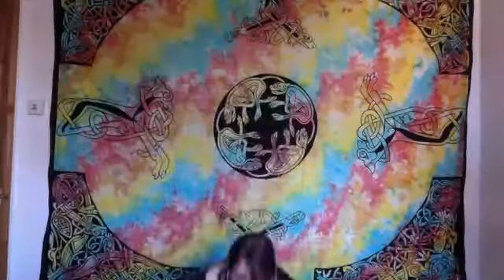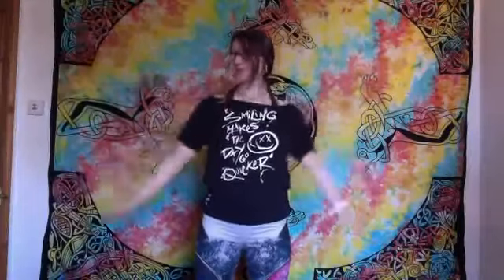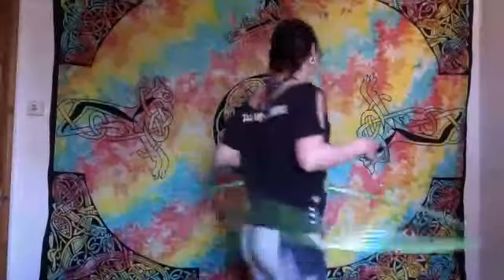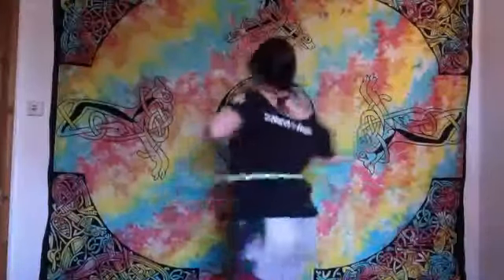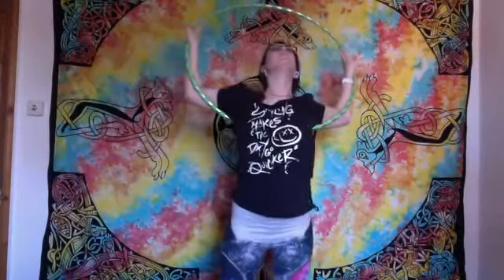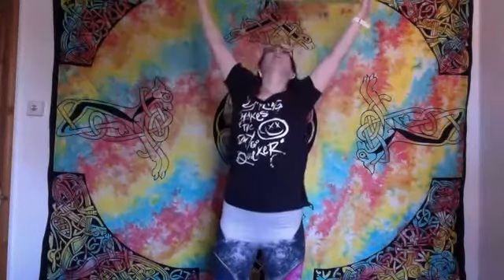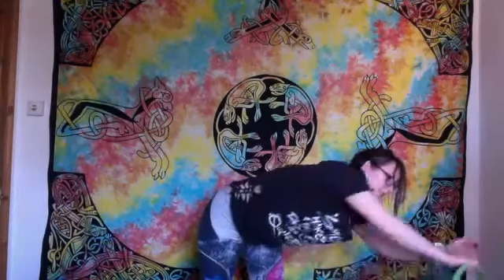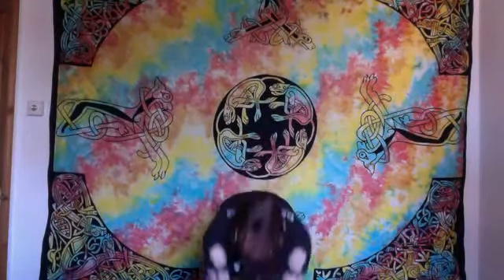Quick Hula Hoop Workout Week 3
Warm up, work out and cool down included :)

How about trying it with a smaller, lighter hoop for a challenge!

For those of you who are comfortable waist hooping and moving around, I've added a few optional harder versions of what we've been doing already.